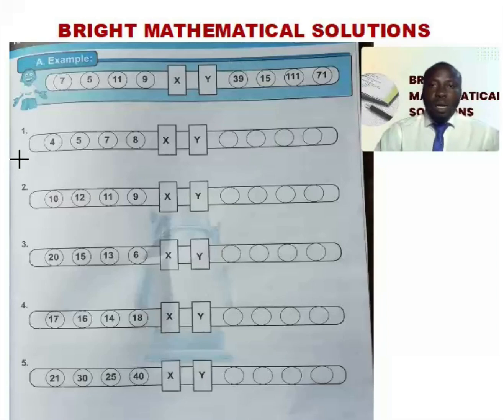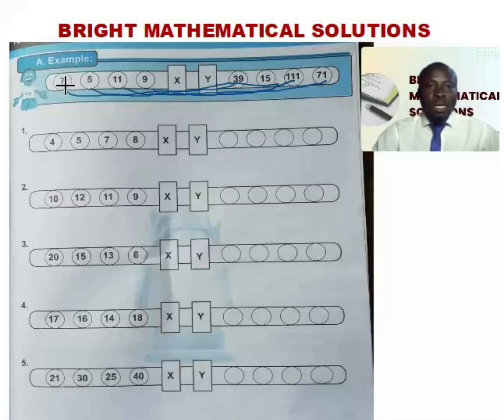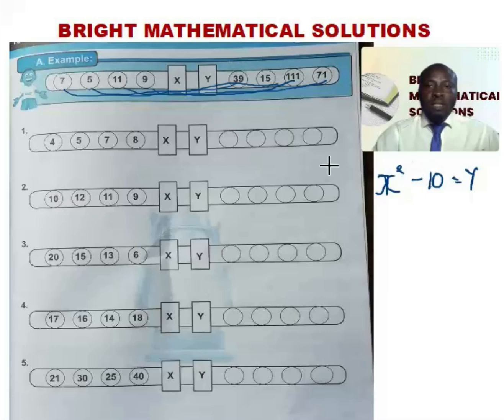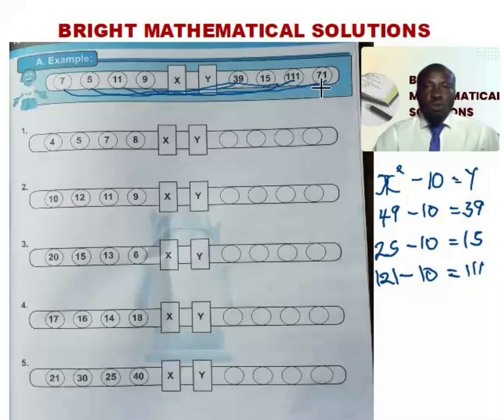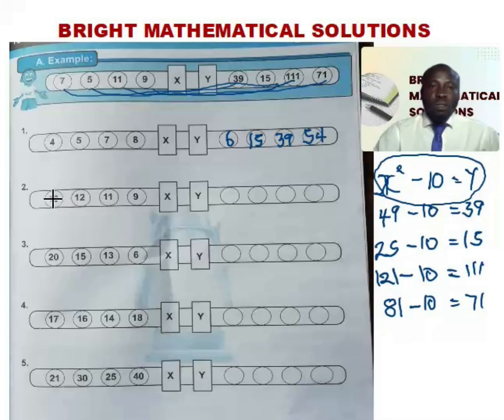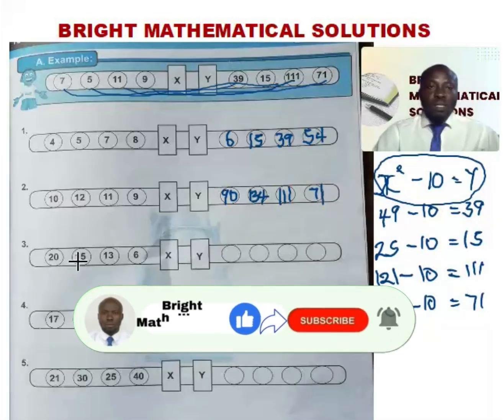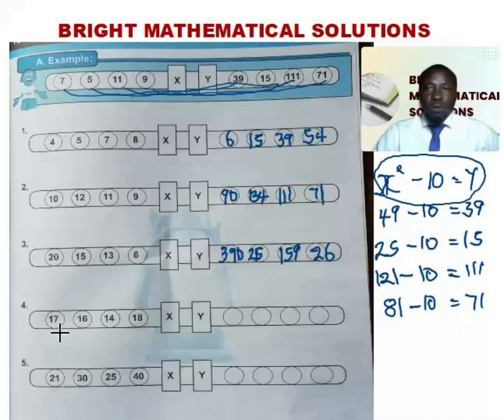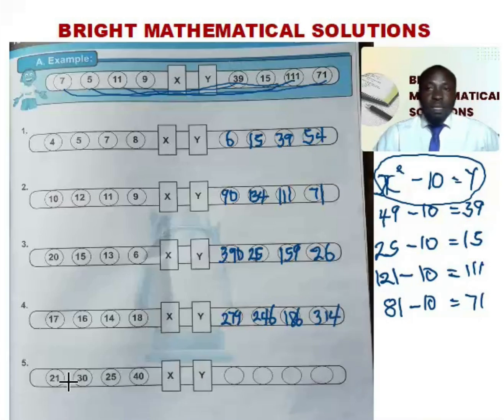Test 2A Quantitative Reasoning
Test 2A of Steps to Quantitative Reasoning for Primary Schools Book 6, Middle Basic Edition by Lantern Publishers